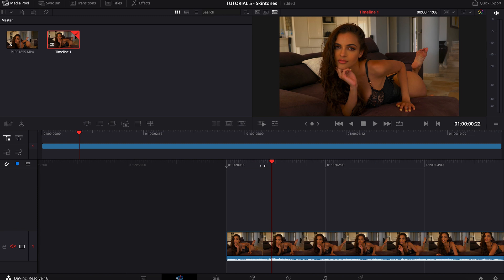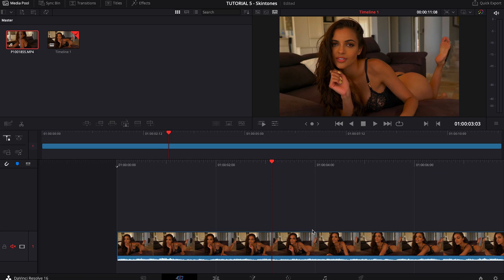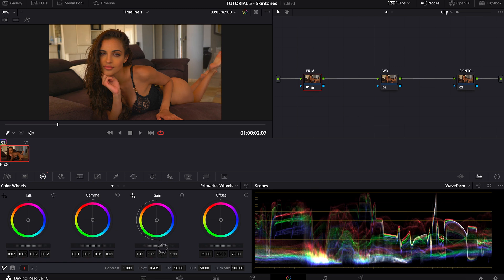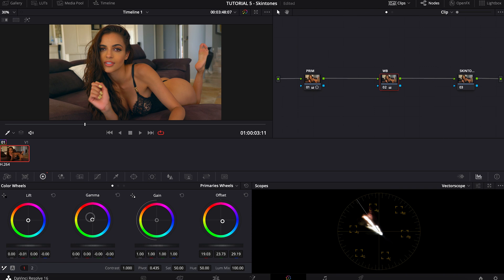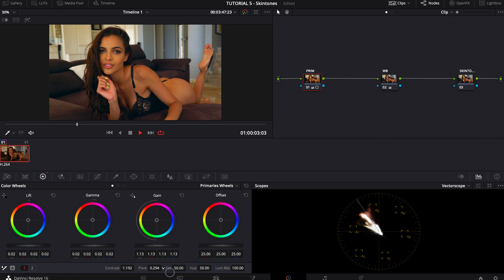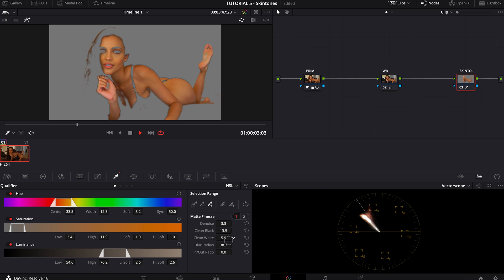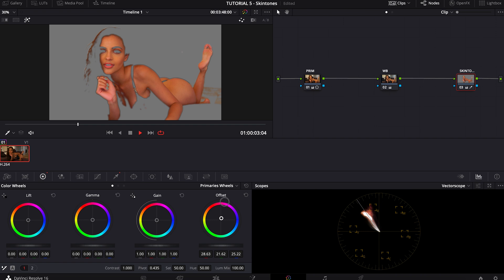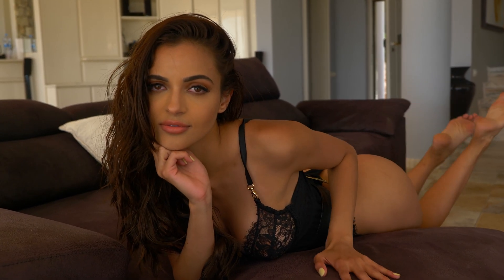DaVinci Resolve - Let's do SKINTONES! - Simple Workflow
davinci resolve
davinci
davinci tutorial
model video
model videography